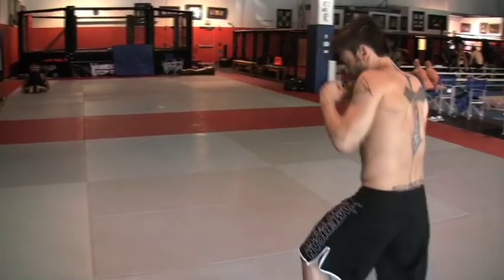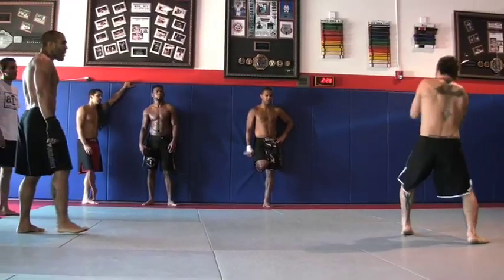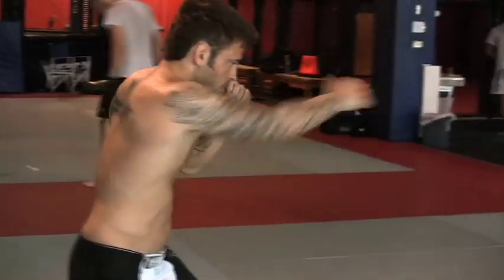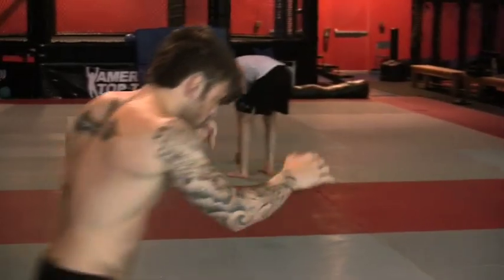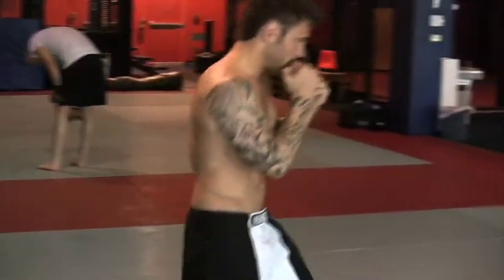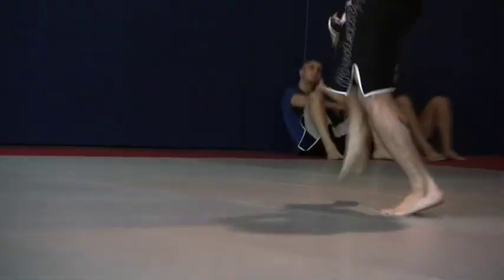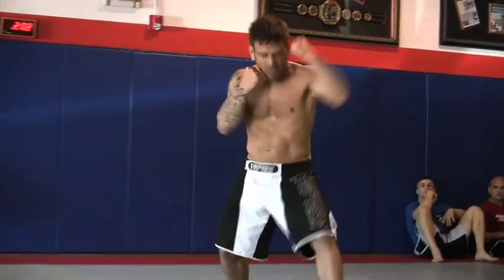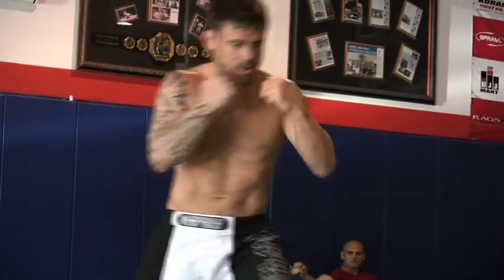Parrumpinha - Pre-Fight Warm-Up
Parrumpinha does his warm-up on the day of a fight.  Filmed and Edited by his student, Adam Henkel.